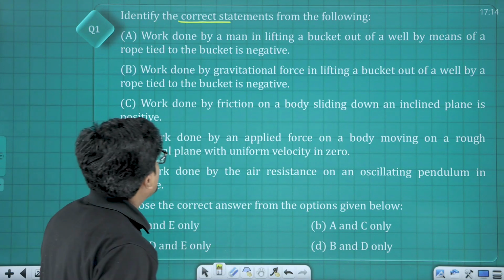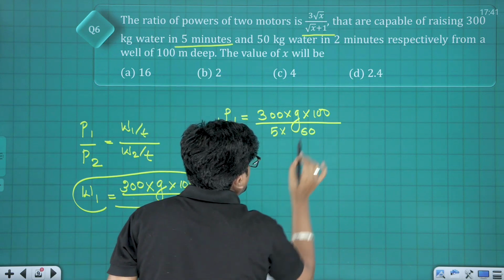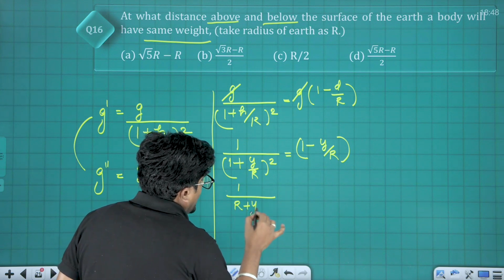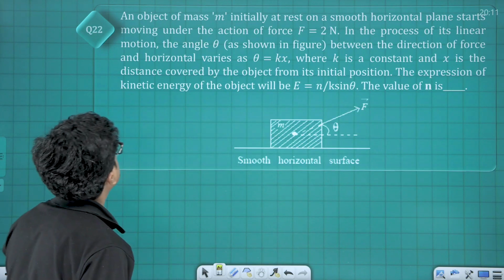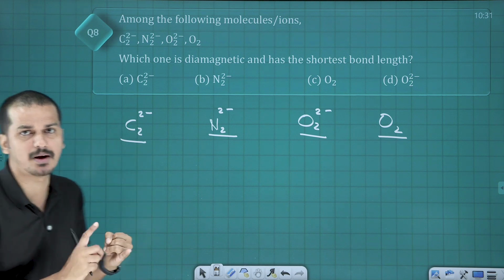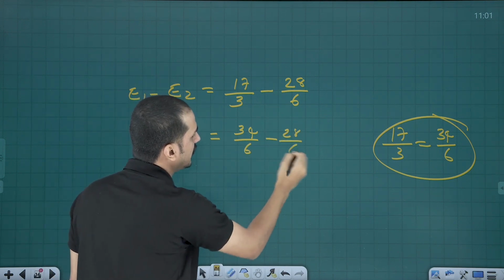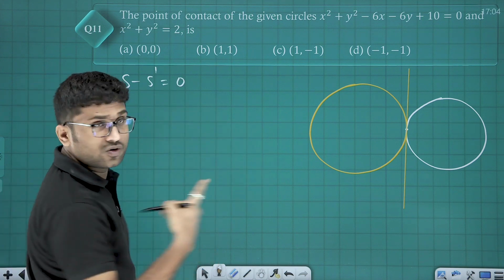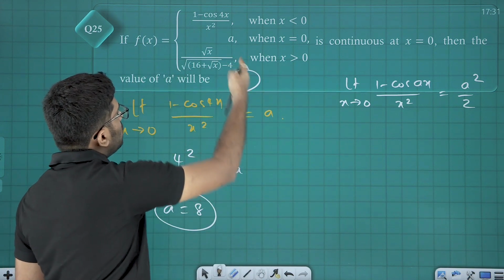JEE Mantra Series 2024 In Depth Test Question Paper Discussion - 6 | JEE Main 2025 Sample Papers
Welcome to the JEE Mantra Series 2024! In this episode, we conduct an in-depth analysis of Test Question Paper Discussion - 6 tailored for JEE Main 2025. Discover essential tips and techniques as we dissect sample papers question by question. Gain insights that could make all the difference in your exam performance. Ready to boost your prep? Click play and join us on this educational journey!

➡️ Subject: Physics, Chemistry, Mathematics
➡️ Physics Chapters: Work Energy and Power, System of Particles and Rotational Motion, Gravitation
➡️ Chemistry Chapters: Chemical bonding and molecular structure, Redox reactions
➡️ Mathematics Chapters: Straight Lines, Circle, Parabola, Ellipse, Hyperbola
➡️ Topics Name: JEE Mantra Series 2024 In Depth Test Question Paper Discussion - 6 | JEE Main 2025 Sample Papers